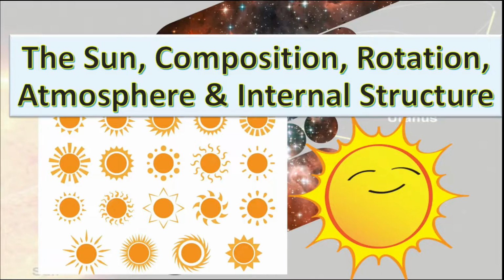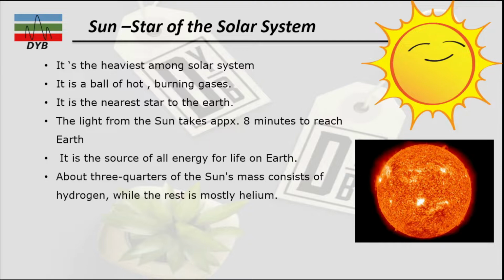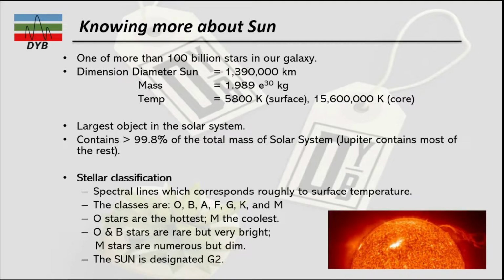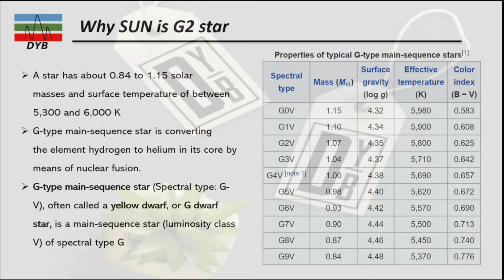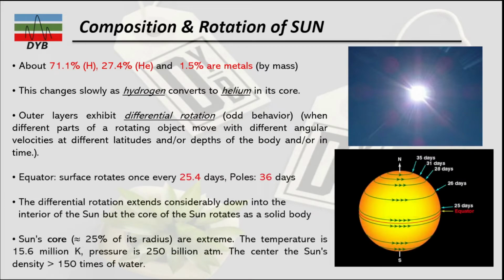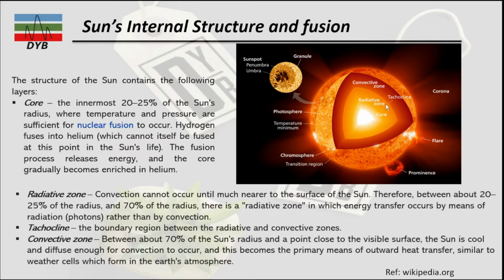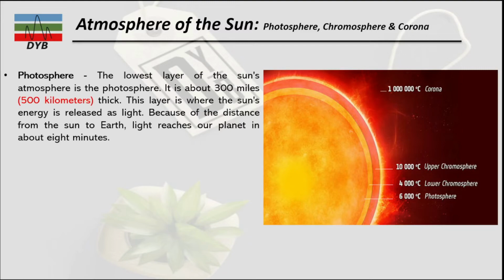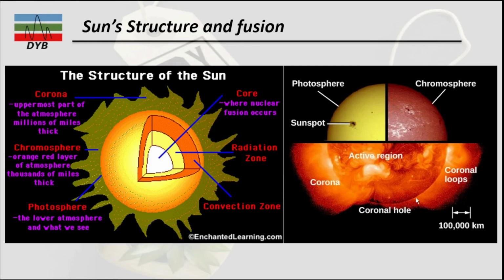The Sun, Its Composition, Rotation, Atmosphere and Internal Structure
Unlock the Mysteries of the Sun Your Ultimate Guide to Solar Composition, Rotation, and Atmosphere!

Prepare yourself for an exhilarating journey into the heart of our solar system as we uncover the myriad secrets held by our nearest star—the Sun! This comprehensive video serves as your detailed guide through the fascinating realm of solar science, making it ideal for enthusiastic astronauts, aspiring scientists, and curious minds who yearn to learn more about the celestial wonders above.

### Why Study the Sun? A Cosmic Powerhouse
The Sun is far more than just a glowing sphere in the sky; it is an awe-inspiring, dynamic powerhouse that shapes our existence in endless ways. By diving into its properties, we can not only understand the fundamentals of energy generation but also learn how solar activities influence our weather patterns, climate, and even our technology on Earth. From solar flares to sunspots, the Sun's activities have far-reaching effects that impact life as we know it.

In this captivating exploration of solar science, expect to learn about

1. Composition of the Sun
   - Hydrogen and Helium Delve into the elements that constitute about 99.8% of the Sun’s mass, and understand their roles in fueling our star’s immense energy.
   - Trace Elements Discover why elements like iron, carbon, and oxygen, although minimal, are critical for solar phenomena and influence stellar behavior.

2. Solar Rotation Explained
   - Differential Rotation Learn how the Sun rotates at varying speeds across its equator and poles, shedding light on the complex mechanics behind solar dynamics.
   - Impact on Solar Dynamics Understand the connection between solar rotation and solar activities, including the emergence of solar flares, sunspots, and solar storms.

3. The Atmosphere of the Sun
   - Layers of the Sun Gain insight into the photosphere, chromosphere, and corona—our star’s diverse layers characterized by their unique attributes and behaviors.
   - Solar Winds Explore the journey of charged particles as they travel through space and how they interact with Earth's magnetic field to create stunning auroras.

4. Internal Structure
   - Core to Corona A detailed breakdown revealing the Sun's complex internal mechanics, including the processes of nuclear fusion, energy transport, and the crucial convection zone.
   - Energy Output Discover the astonishing mechanisms that occur at the core of the Sun, producing the light and heat essential for sustaining life on Earth.

5. Fascinating Facts About the Sun
   - Did you know it takes approximately 8 minutes for sunlight to reach Earth?
   - The Sun contains more than 99% of the mass in our solar system, showcasing its enormous influence.

### Get Involved and Learn More!
Whether you are a passionate astronomy enthusiast or a student seeking deeper knowledge about the cosmos, this video is designed to enrich your understanding of solar science.

- Course Opportunity For those eager to take a leap further, join A Journey Through the Solar System & Earth at [OpenLearning Course Link](https//

- Follow Us Stay updated with instructor insights at [Instructor Link](https//
- Explore More Videos From galaxy formation to moon exploration, check out our series dedicated to fascinating astronomical topics!